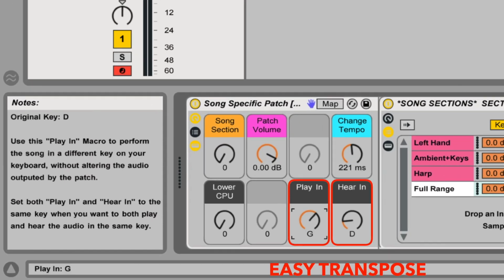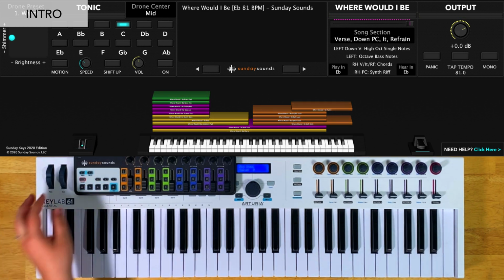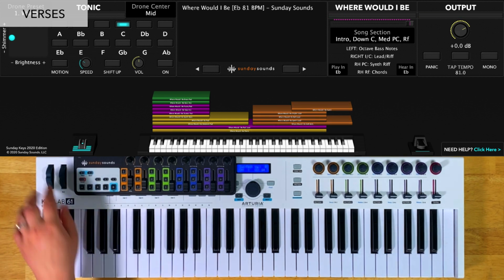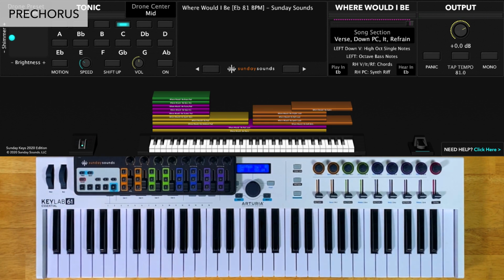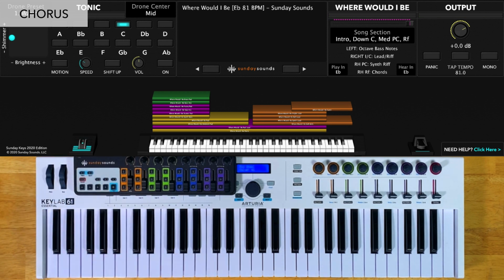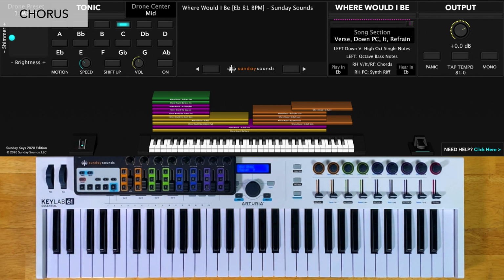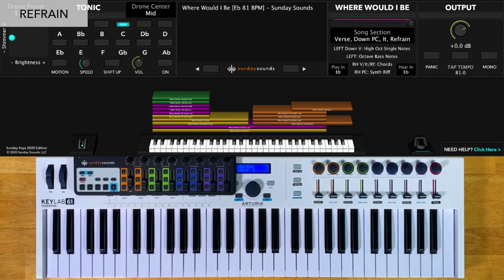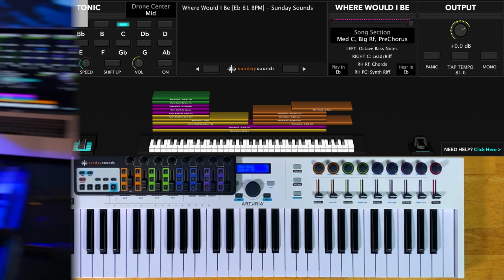Where Would I Be MainStage patch keyboard tutorial- The Belonging Co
This video demonstrates how to use our Where Would I Be MainStage and Ableton Live patches to nail this song live, even as the only keyboard player. With all of our Song Specific Worship patches no third party plugins are required.